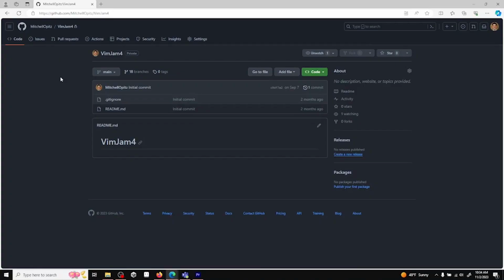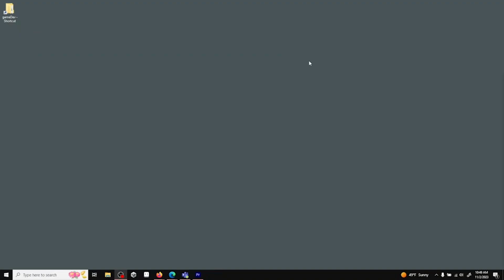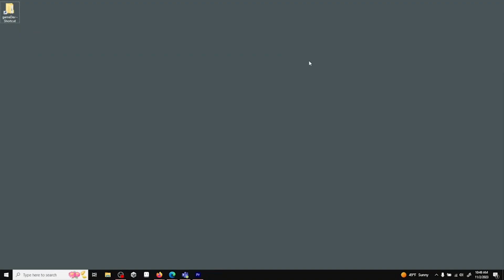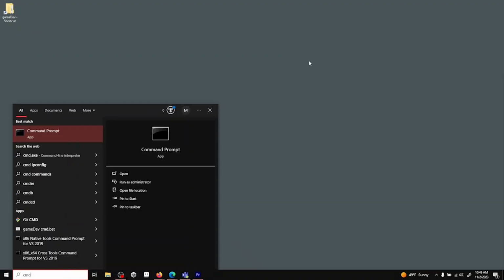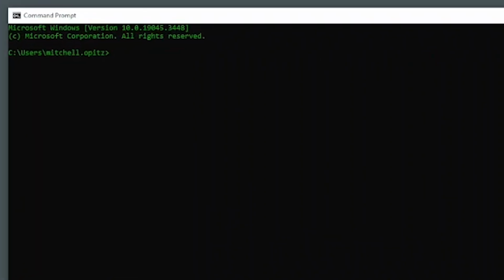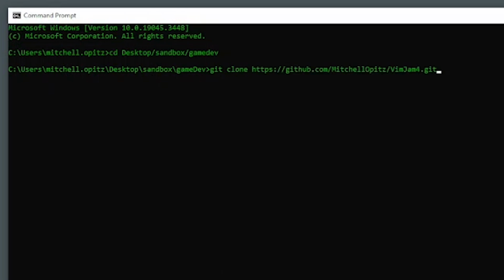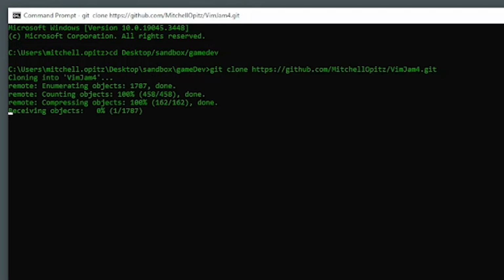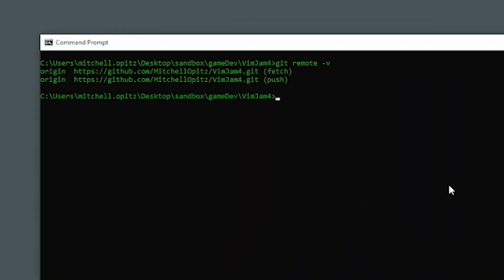Git for Game Development: Part 4 - Cloning a Remote Repository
In this 4th part of the "Git for Game Developers" series, we'll dive into cloning a remote repository from GitHub.  This is useful when working with a team that already has an existing repository.

0:00 - Introduction
0:33 - Clone Command Explanation
0:45 - Clone Command Demo
1:45 - Note on Remote Connection
2:01 - Outro

Join me on this journey to mastering Git and improving your game development skills.